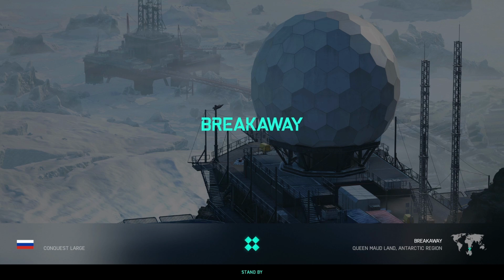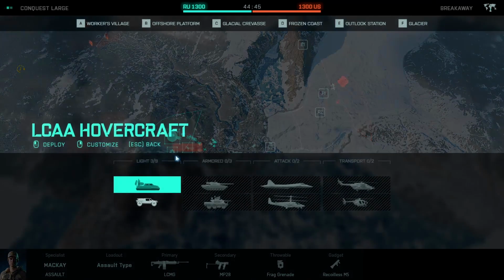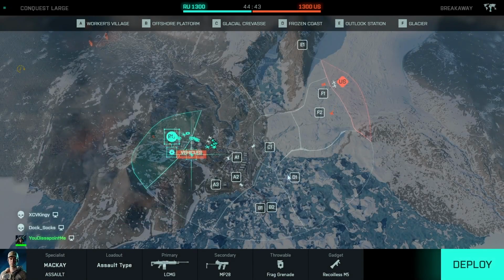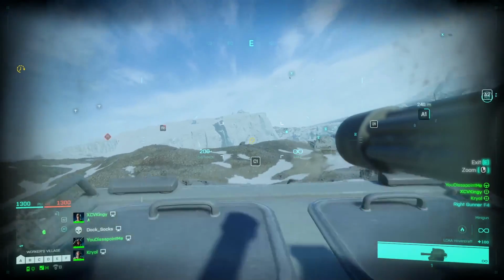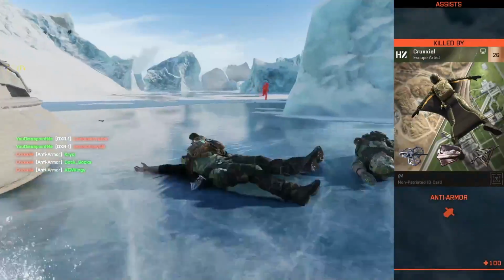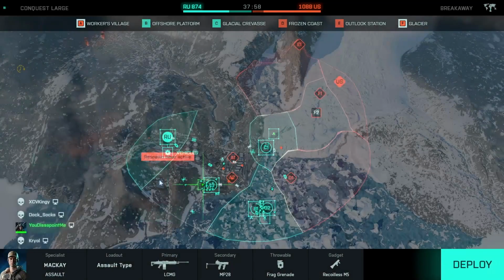THESE THINGS ARE GREAT - Battlefield 2042 Gameplay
Today, we take out some Hovercrafts in Battlefield 2042.

PC SPECS:
CPU - AMD Ryzen 7 2700X @ 3.70GHz
RAM - 16GB
GPU - NVIDIA GeForce RTX2080
2 SSD's - 250GB & 500GB
1 HDD - 3TB